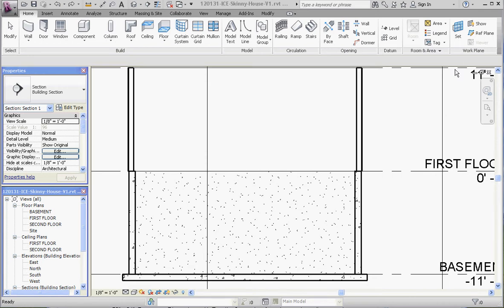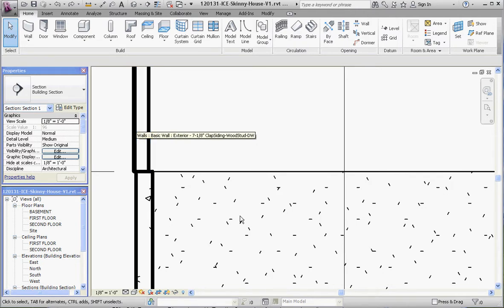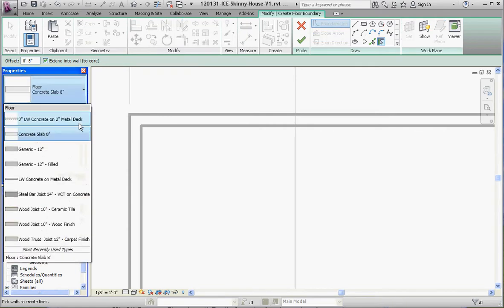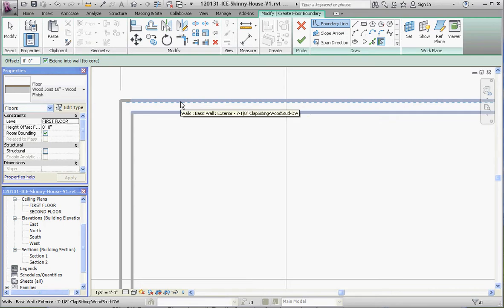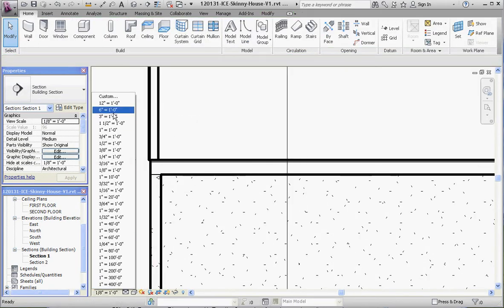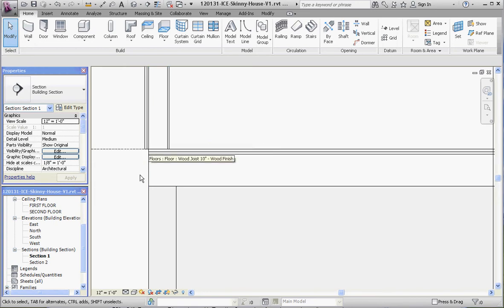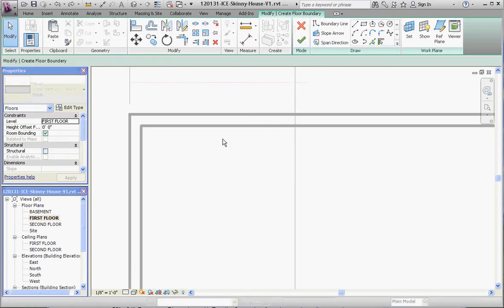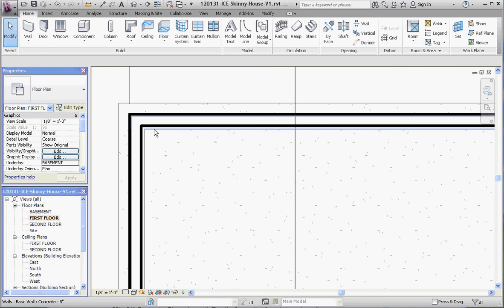Revit, Project Basics - Modeling a Basement Part 7, Creating First Floor on Top of Basement Wall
Revit Architecture, Week 5 Assignments, Modeling a Basement Part 7, Creating First Floor on Top of Basement Wall.

This video provides instruction on creating a first floor on top of the basement walls in a Revit house model.